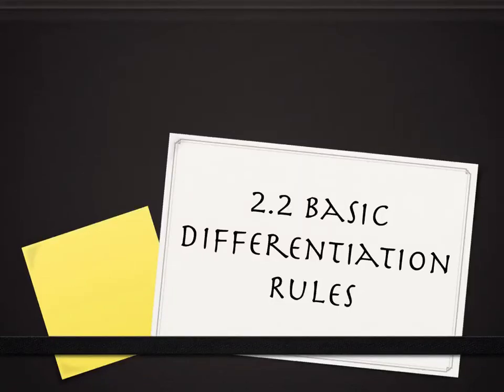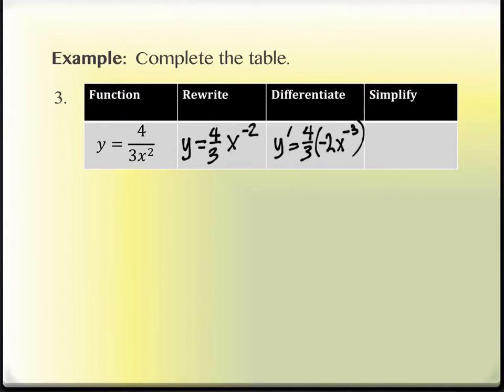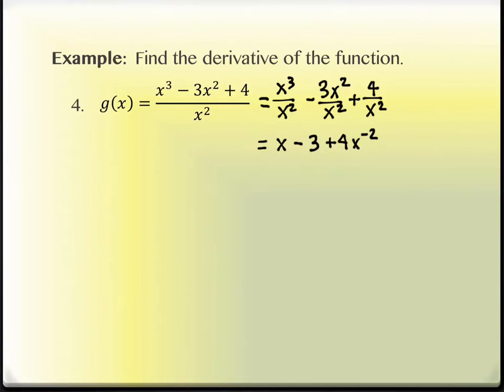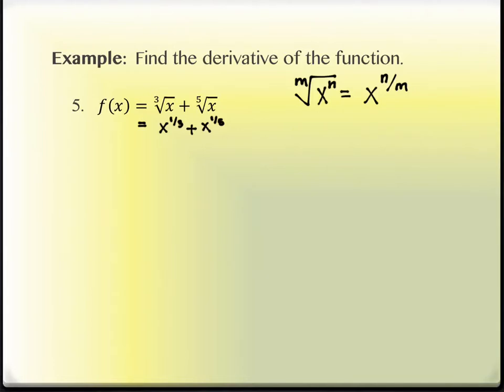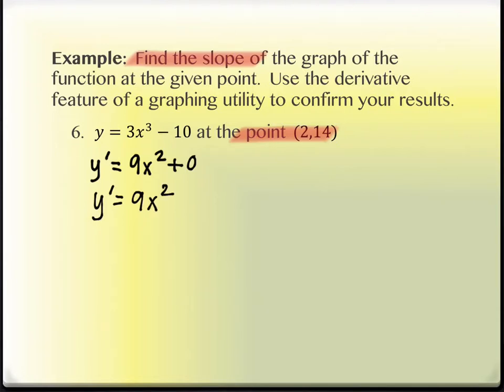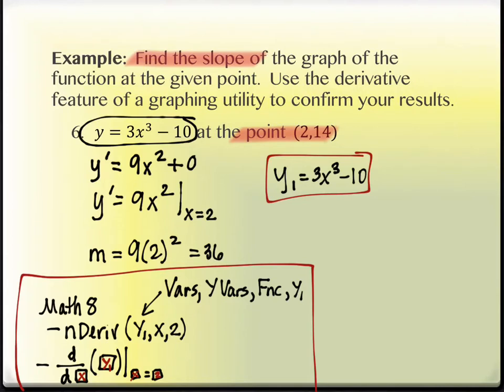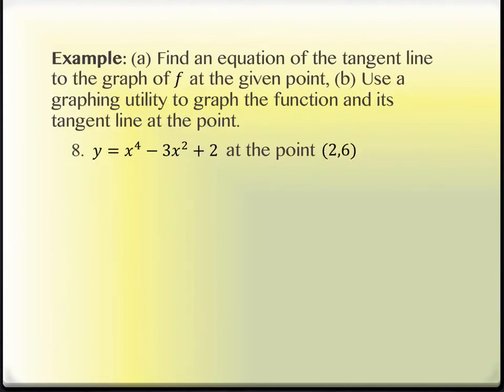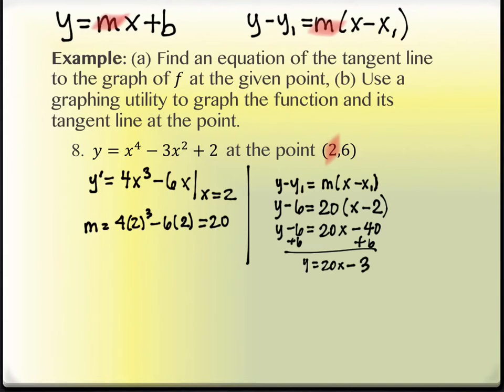2.2 Basic Differentiation Rules (part 2)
Calculus I, Spring 2020